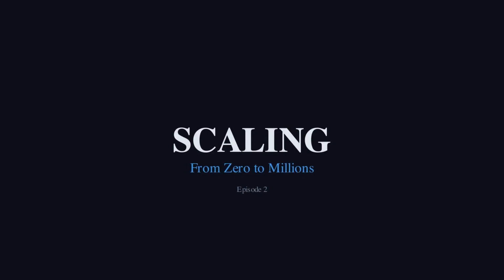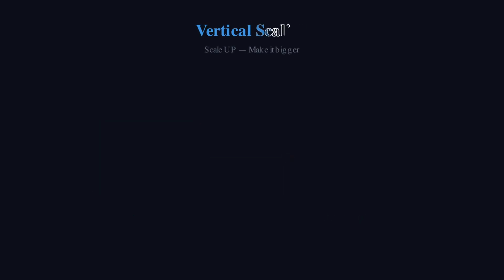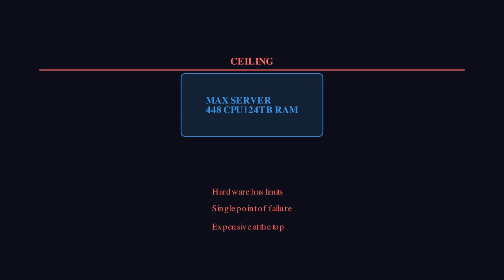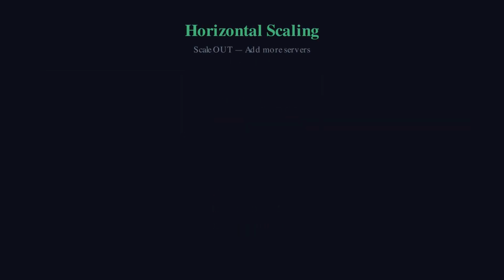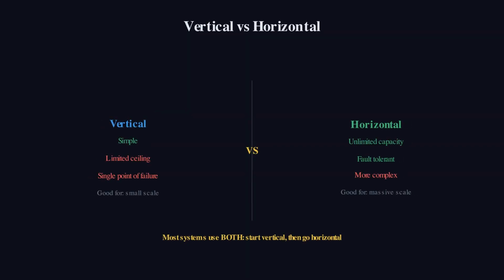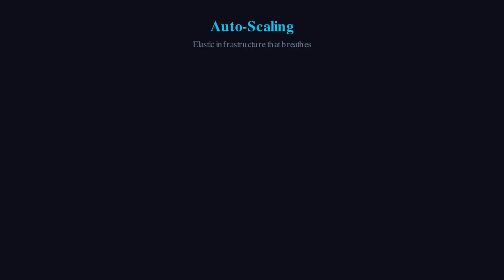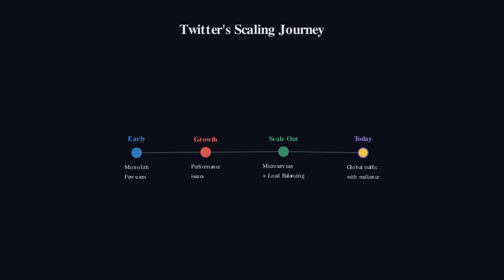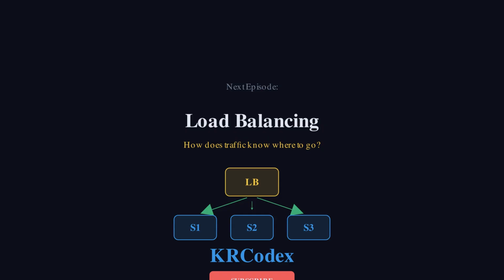System Design: How to Scale from 0 to 1 Million Users 🚀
Your app goes viral overnight. 1 million users hit your server at once. What happens? 💥

In Episode 2 of the KRCodex System Design Series, we break down SCALABILITY — the #1 most asked topic in FAANG system design interviews. Learn the exact strategies Netflix, Twitter, Instagram, and Amazon use to handle billions of requests without crashing.

✅ What scalability really means (restaurant analogy)
✅ Vertical Scaling (Scale UP) — pros, cons & the ceiling problem
✅ Horizontal Scaling (Scale OUT) — how Big Tech runs thousands of servers
✅ Diagonal Scaling — the hybrid approach most companies use
✅ Auto-Scaling — save up to 80% on cloud costs
✅ Real-world case study: Twitter's scaling journey from monolith to microservices

📌 TIMESTAMPS
0:00 - The Traffic Spike
0:45 - Episode Intro
0:50 - What is Scalability?
1:46 - Vertical Scaling (Scale Up)
2:42 - The Ceiling Problem
3:09 - Horizontal Scaling (Scale Out)
4:34 - Vertical vs Horizontal Comparison
5:03 - Diagonal Scaling
5:30 - Auto-Scaling
6:21 - Real-World: Twitter's Scaling Journey
6:57 - Summary
7:22 - Next Episode: Load Balancing

🎬 SYSTEM DESIGN SERIES
→ Episode 1: [Link to Ep 1]
→ Episode 2: Scaling (You are here)
→ Episode 3: Load Balancing — Coming Soon 🔔

💡 PERFECT FOR
- Software engineers preparing for FAANG / MAANG interviews
- Backend developers learning distributed systems
- CS students & bootcamp grads
- Anyone curious about how the internet works at scale

🛠️ TOPICS COVERED
System Design • Scalability • Vertical Scaling • Horizontal Scaling • Diagonal Scaling • Auto-Scaling • Load Balancing • Microservices • Cloud Architecture • AWS • Distributed Systems • High Availability • Single Point of Failure • Stateless Design

👍 If this helped you, smash the like button — it genuinely helps the channel grow!